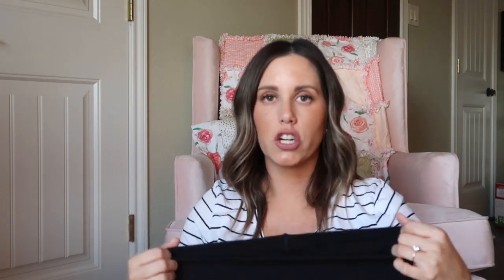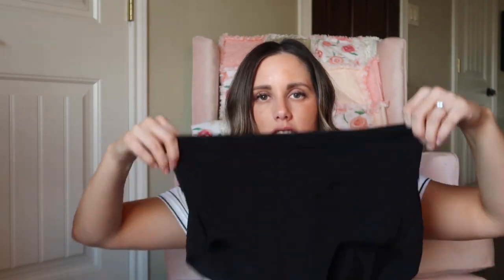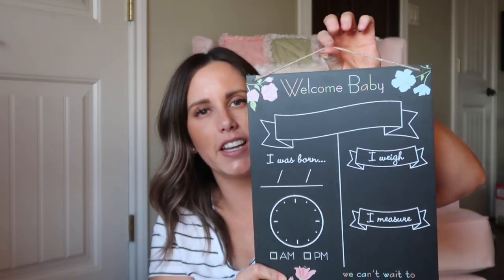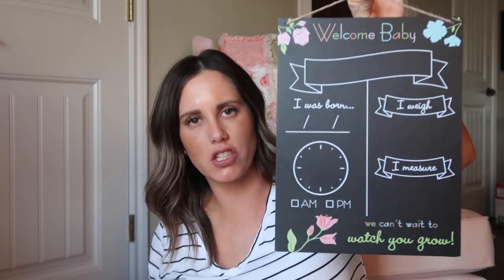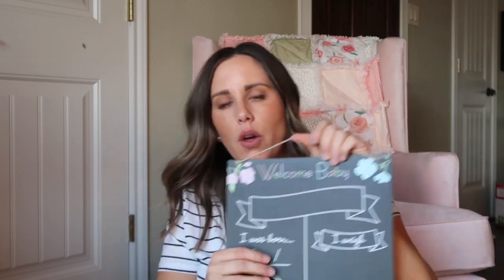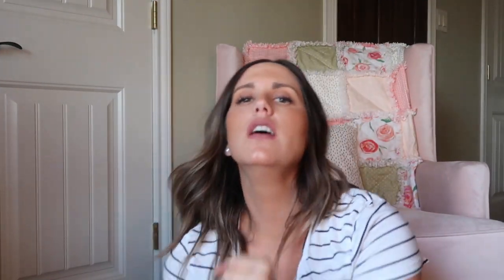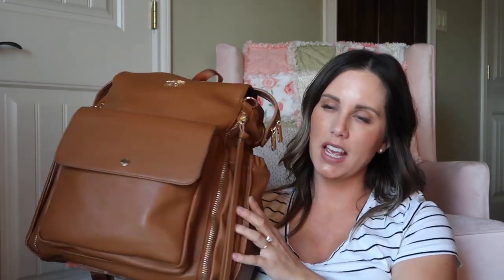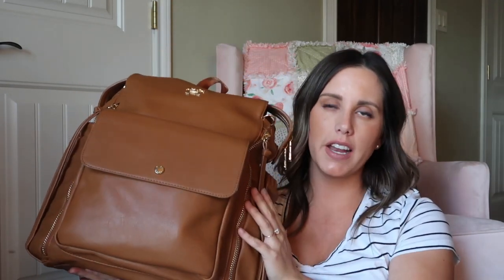What Im Packing For The Hospital// Postpartum//Baby Number 2!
Hey!
I wanted to share everything I'm packing this time for me and baby. We are so excited and can't wait to meet our baby girl soon!

If you also want any links to what I showed in the video please let me know as well!